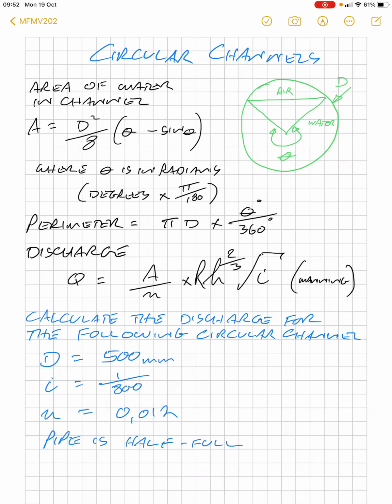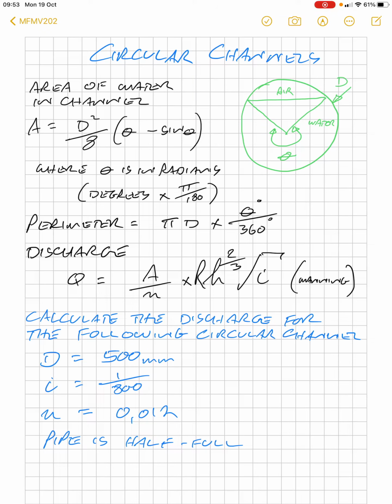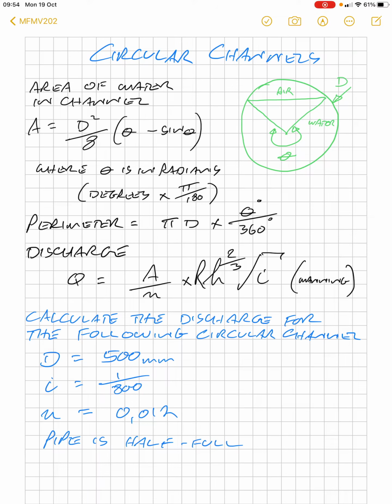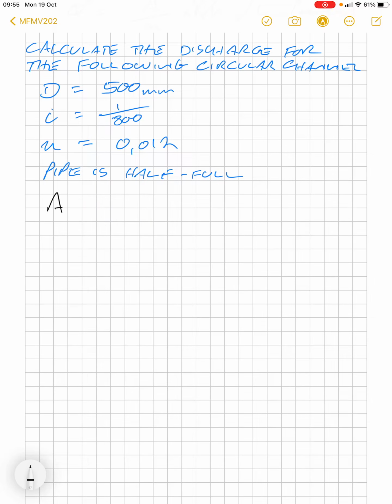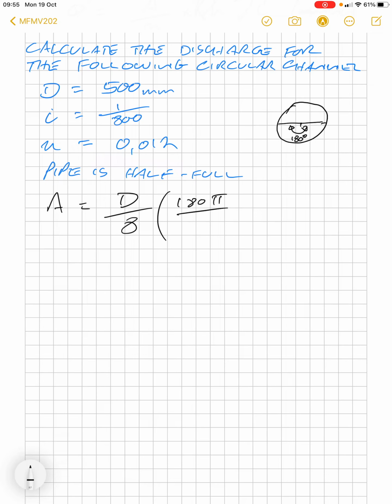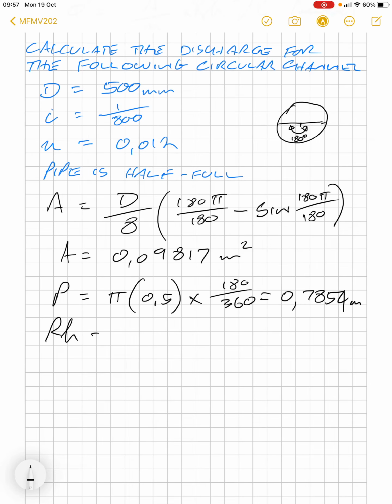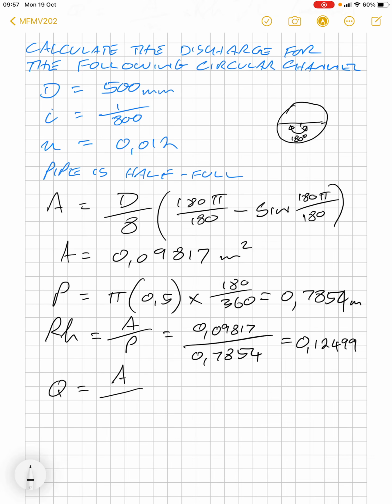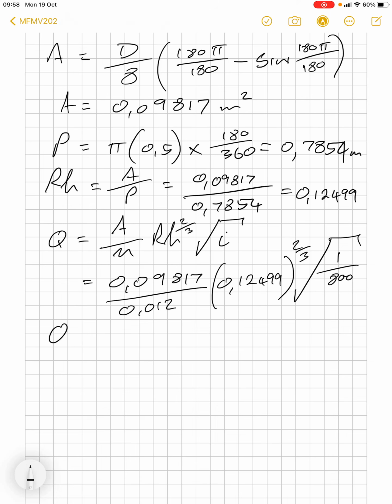Open Channel Flow 05